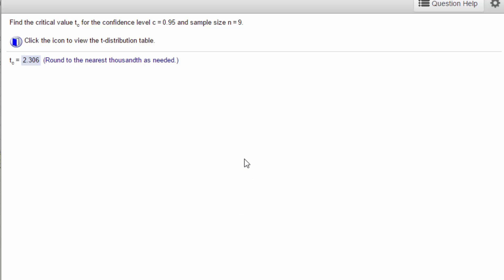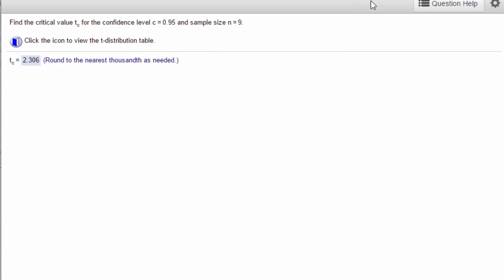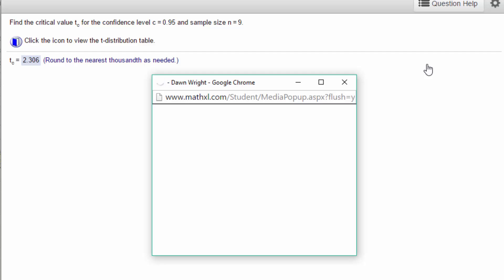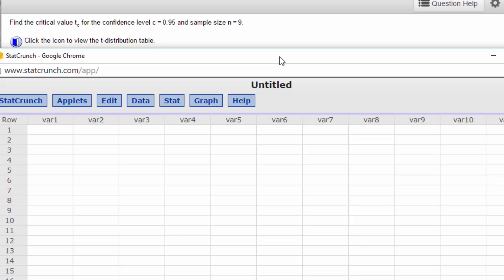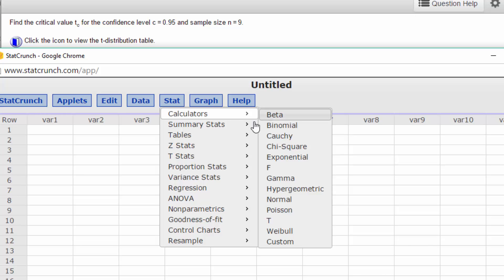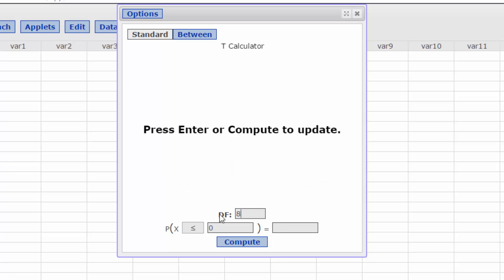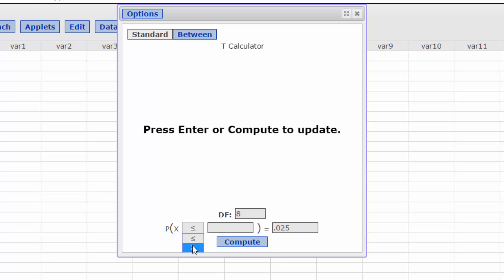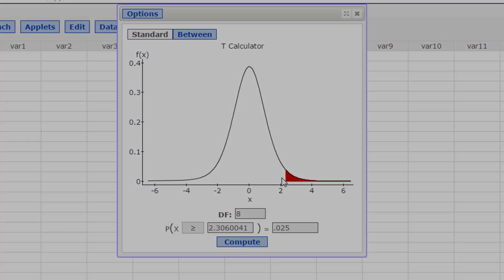6.2.1 Find Critical Value of t for a confidence interval with StatCrunch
Find the critical value of t given sample size and confidence level using StatCrunch. MyStatLab and Larson text problem 6.2.1